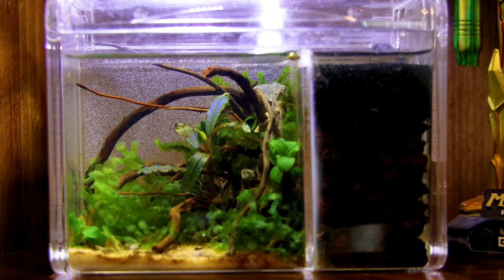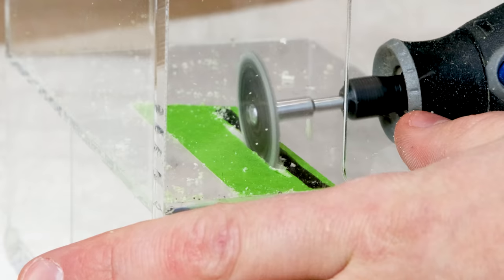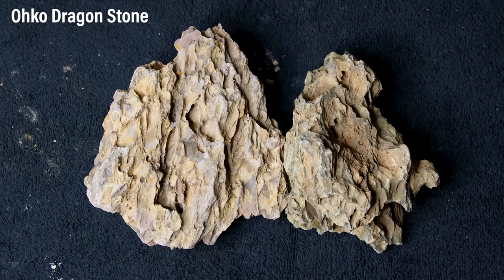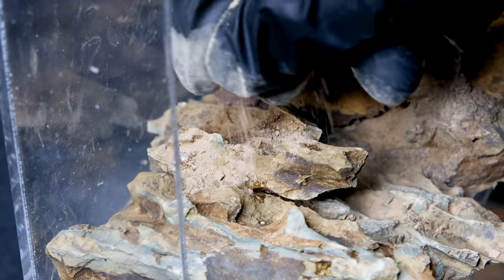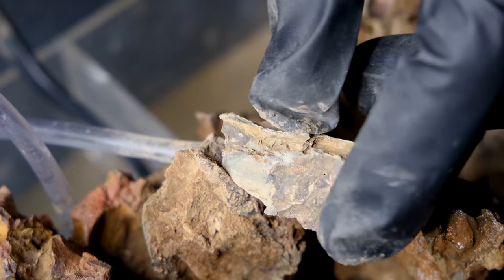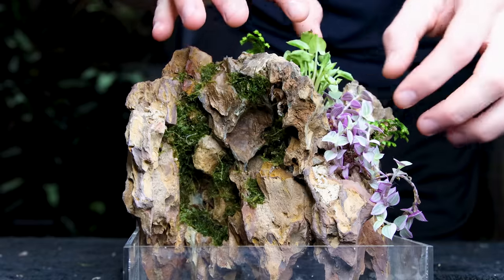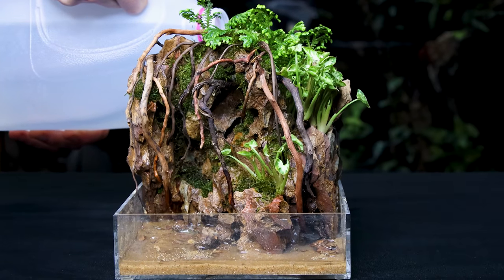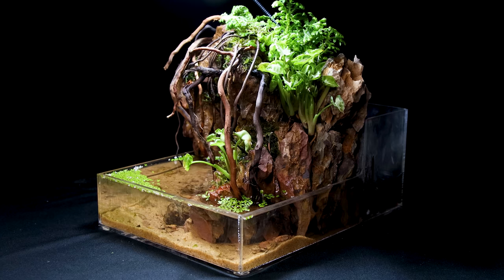DIY Micro All-In-One Twin Waterfalls Paludarium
A few weeks ago I made the Micro All-In-One Snail Aquarium That's a cool project, which was inspired by the container it was built in. The same can be said for this project. I took one look at a pencil organizer and all I could see was a paludarium...

What can I say?! My brain tends to see things a little differently! Anyway, this outlines the steps that I took to turn an acrylic organizer into an awesome micro all-in-one paludarium with two waterfalls.

Expanded PVC Board
Mini Pump
Mini Flexible Light

00:00 Introduing the Concept
00:28 How it Will Work
01:09 Modifying the Organizer
01:47 Creating Filter Baffels
02:26 Additional Filter Components
02:57 Stone Selection
03:44 Building the Hardscape
04:57 Making Twin Waterfalls
06:03 Testing the Waterfalls
06:17 Adding Sphagnum Moss
06:27 Plant Selections
06:45 Adding the Plants
07:47 It Needs Driftwood
07:58 Additional Details
08:19 Finishing Touches
09:02 Completed Micro Paludarium